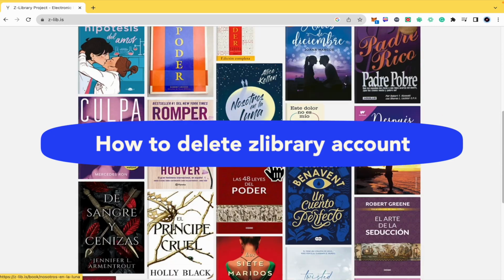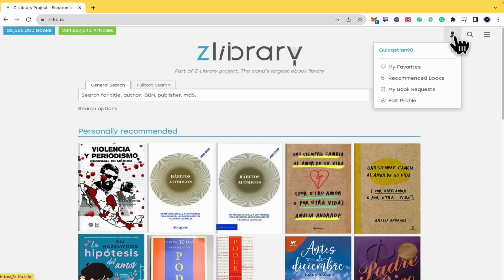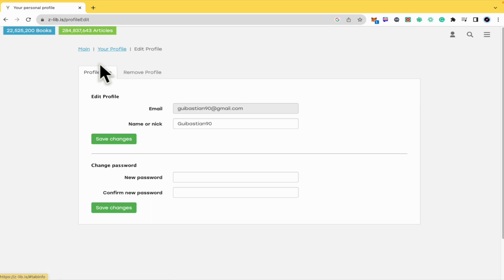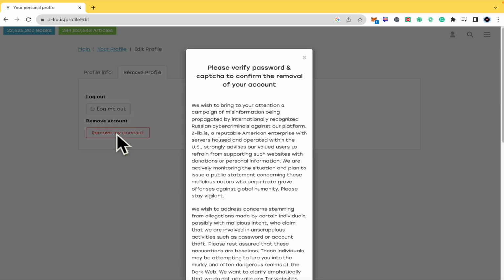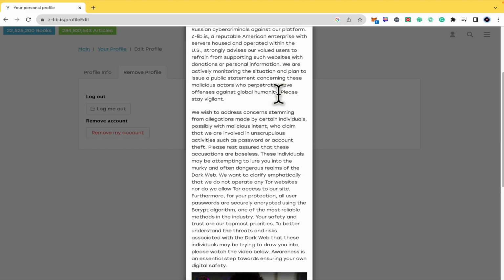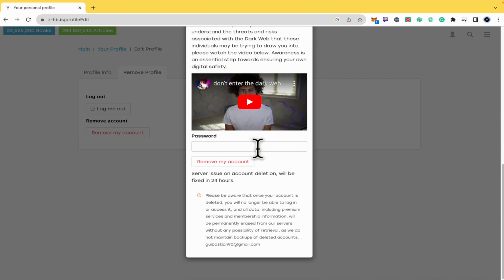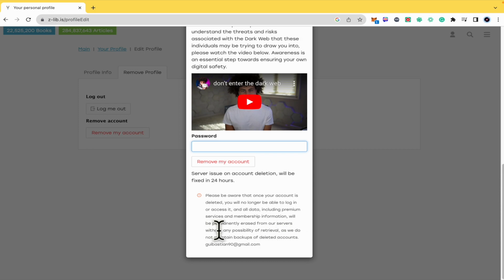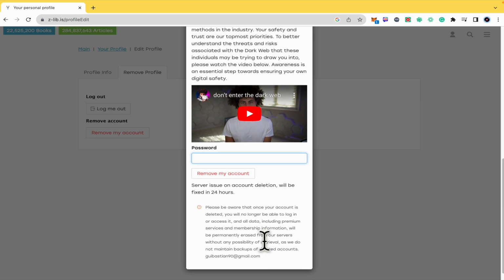How to Delete Zlibrary Account - Easy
In this video, we have shown How to Delete Zlibrary Account